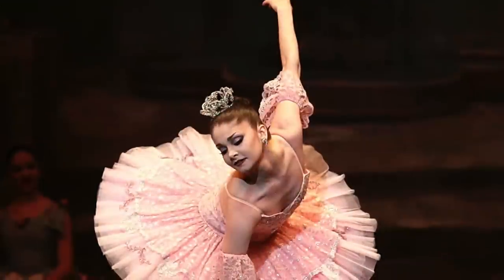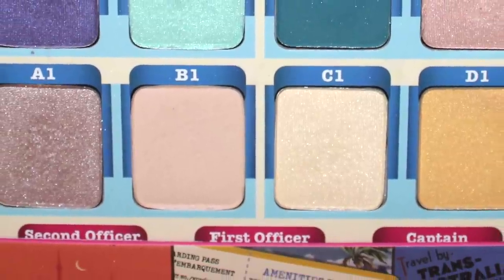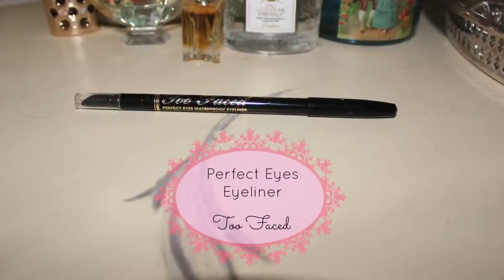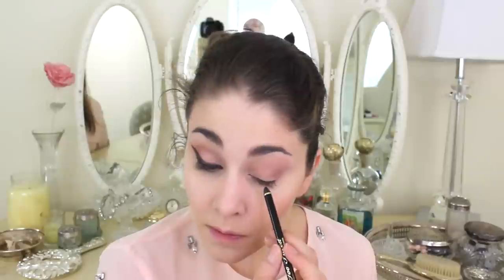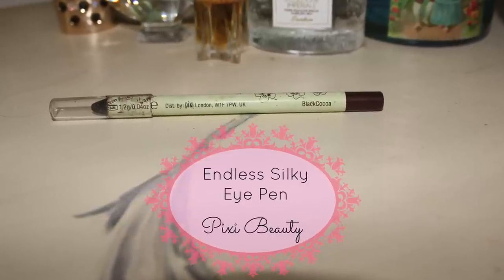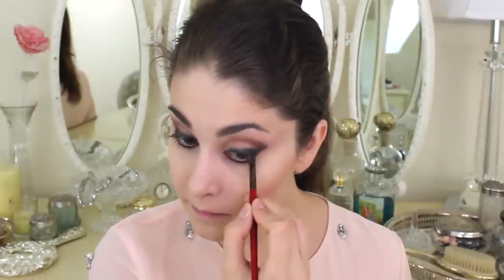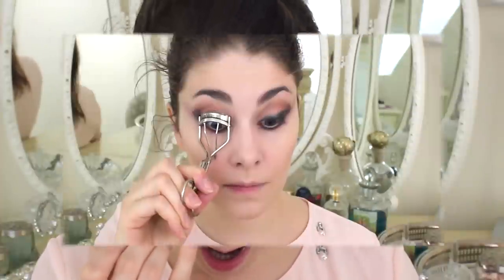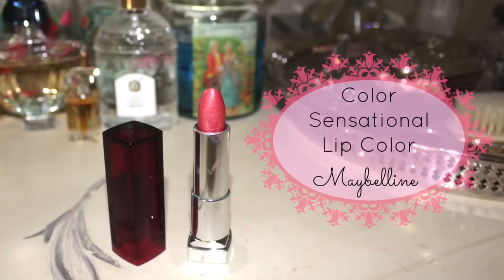Aurora Stage Makeup Look | Kathryn Morgan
This is my ballet stage makeup look for Aurora from the Sleeping Beauty. This could also be worn for the Disney Princess on Halloween or for a costume party. The colors are soft and delicate while giving the face a fresh, pretty look. I have listed all the products used below.

PRODUCTS
The Balm Balm Voyage Palette
Too Faced Perfect Eyes Eyeliner
Yves Saint Laurent Volume Effet Faux Cils Mascara
Duo Eyelash Adhesive
Too Faced Perfect Flush Blush
Make Up For Ever Aqua Lip in "2C"
Maybelline Color Sensational Lip Color in "Pink Sand"